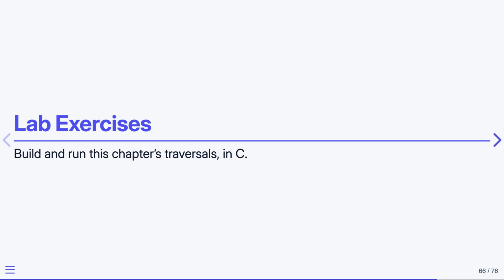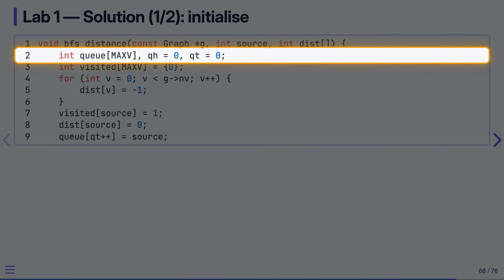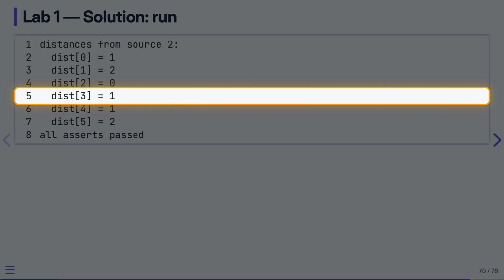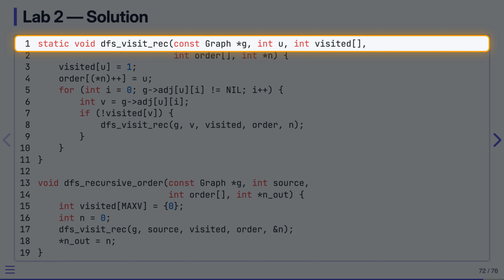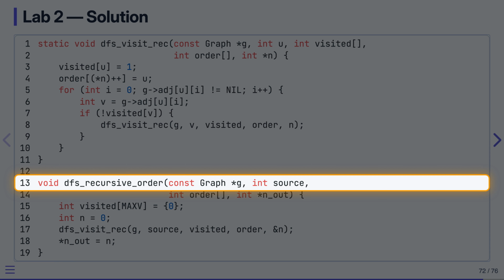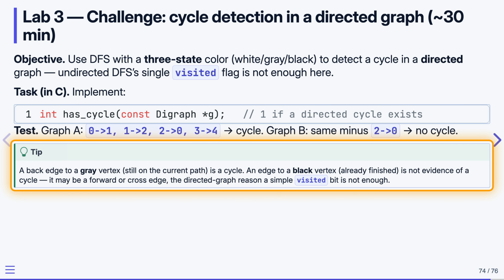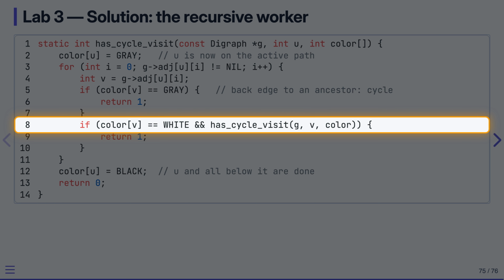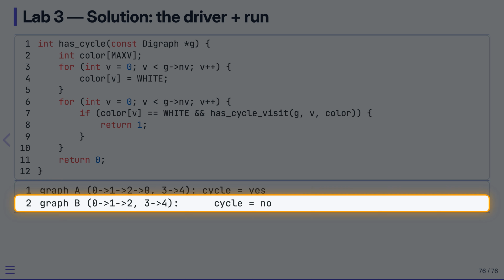Graph Traversal: Lab Exercises — Data Structures in C | 15.13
Practice with graph traversal: work the problems yourself, then check the worked solutions.

Chapters:
0:00 Lab Exercises
0:55 Lab 1 — Solution (1/2): initialise
1:35 Lab 1 — Solution (2/2): drain the queue
2:05 Lab 1 — Solution: run
2:40 Lab 2 — DFS, recursive and iterative (~25 min)
3:32 Lab 2 — Solution
4:44 Lab 2 — Solution: run
5:14 Lab 3 — Challenge: cycle detection in a directed graph (~30 min)
6:14 Lab 3 — Solution: the recursive worker
7:19 Lab 3 — Solution: the driver + run